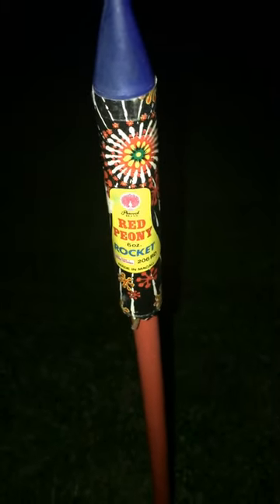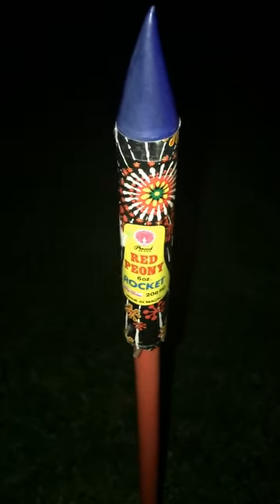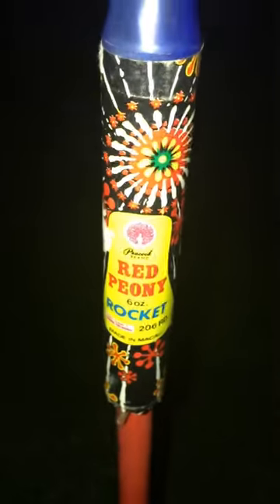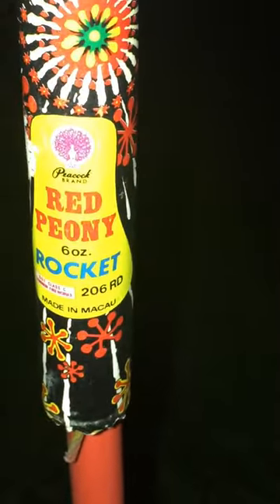Vintage Peacock 🦚 6oz Red Peony Rocket 🚀 Made in Macau 🇲🇴 DOT CLASS C DEMO 😎🧨